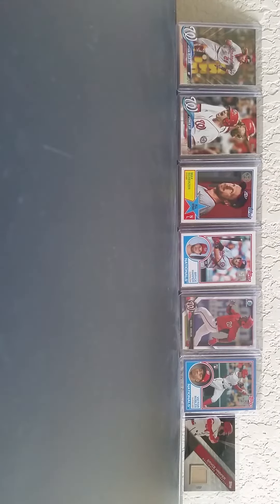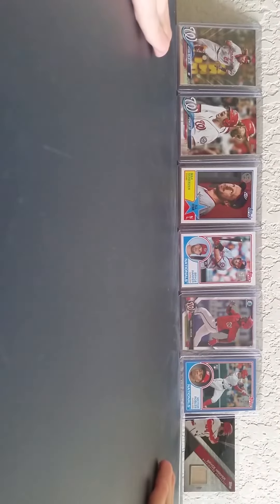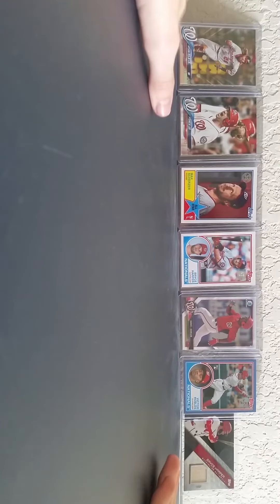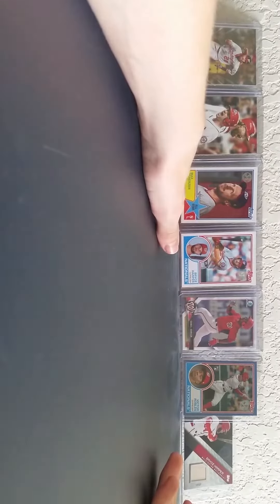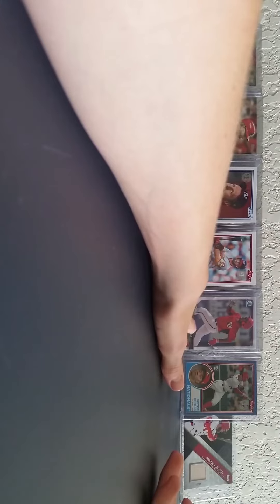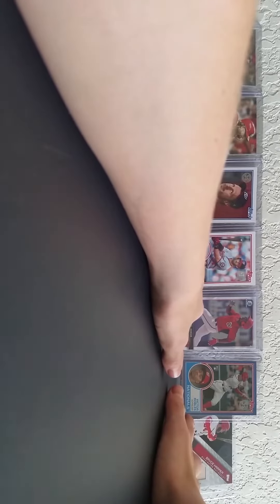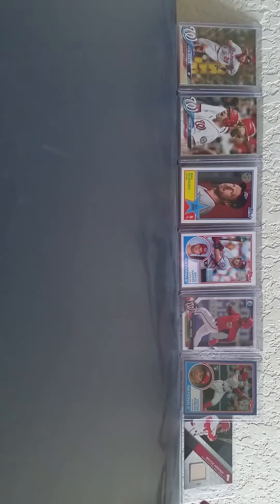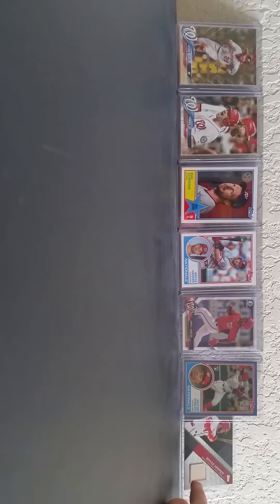20 subscriber giveaway three 2018 THE SHOW codes.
The rules